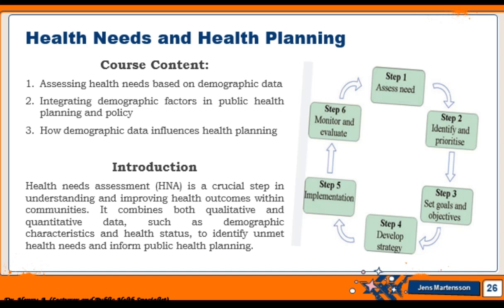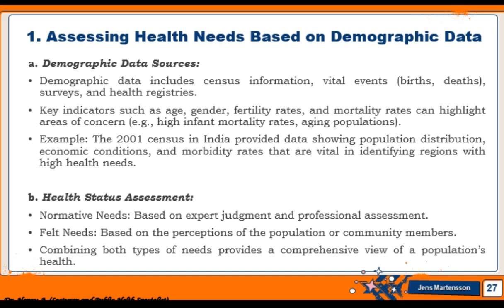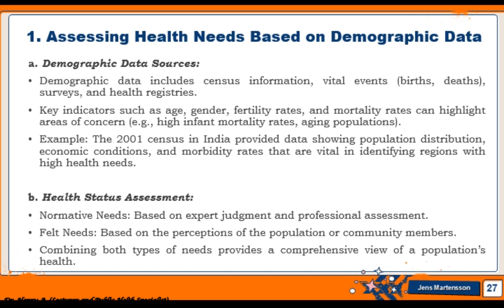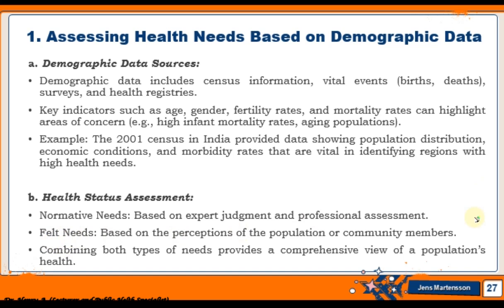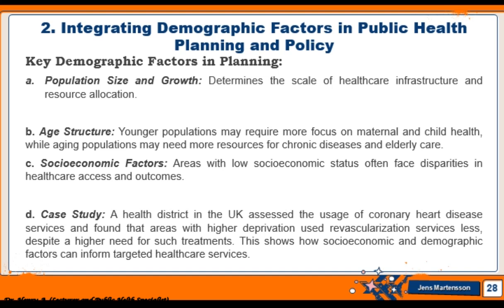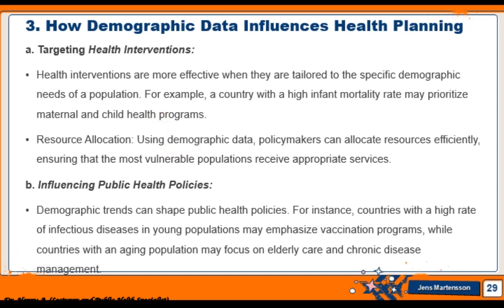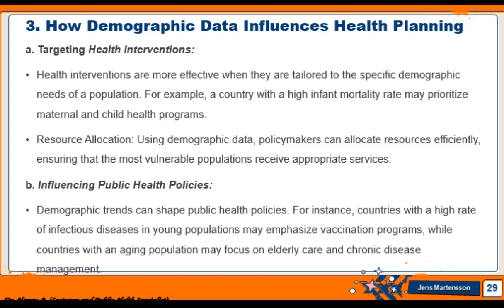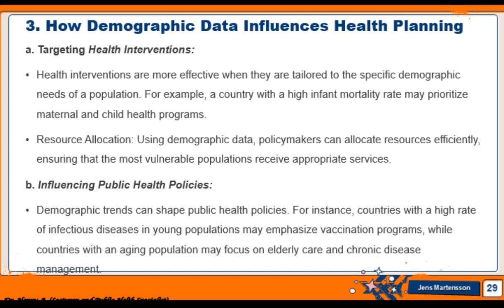LESSON 4- Demography and Social Statistics in Public Health : 4. Health Needs and Health Planning.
Demography and Social Statistics in Public Health

Course Description
This course provides students with an introduction to the principles of demography and its application to public health. Emphasis is placed on understanding the composition, growth, and distribution of populations, with a focus on how demographic factors such as mortality, fertility, and migration influence health outcomes. Students will gain practical skills in demographic data interpretation and its relevance to public health planning and policy.

Course Objectives
By the end of this course, students should be able to:
1. Demonstrate a clear understanding of the basics of demography.
2. Discuss the importance of demography in health issues.
3. Describe social demographic variables and their effects on population composition and growth.
4. Explain the role of knowledge, attitudes, and practices as demographic tools in public health research.
5. Discuss the implications of population mobility and its consequences on public health.
6. Identify and interpret demographic health data.

Course Content
4. Health Needs and Health Planning
• Assessing health needs based on demographic data
• Integrating demographic factors in public health planning and policy